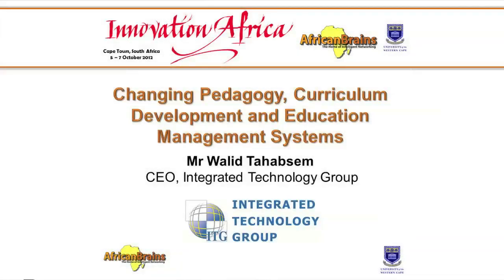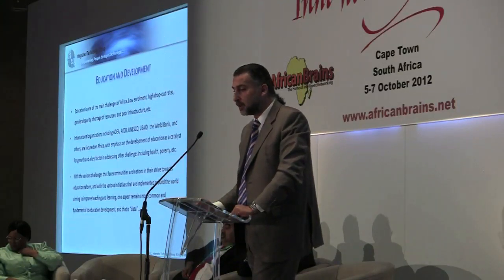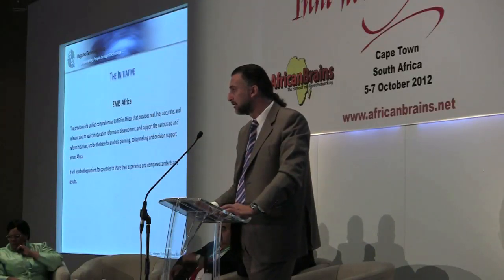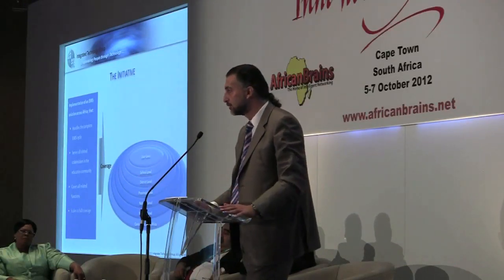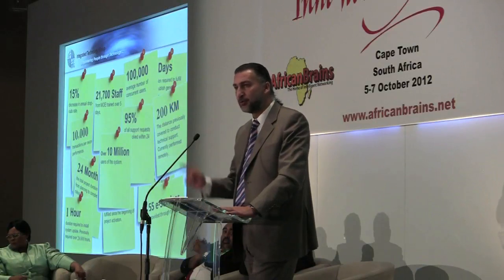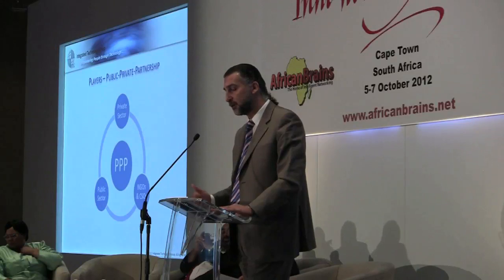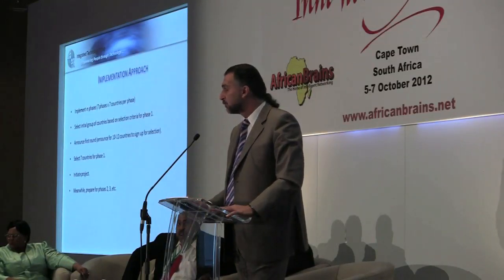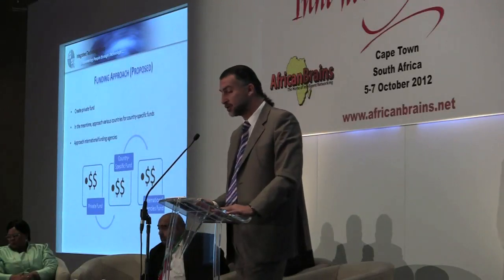Mr Walid Tahabsem - CEO, Integrated Technology Group - EMIS AFRICA - Innovation Africa Summit 2012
Mr Walid Tahabsem - CEO, Integrated Technology Group - EMIS AFRICA, speaking on Changing Pedagogy, Curriculum Development and Education Management Systems at the Innovation Africa Summit - 5th-7th October 2012 at the Westin Hotel, Cape Town, South Africa.
Supported by the Government of South Africa and co-hosted by AfricanBrains and the University of the Western Cape.